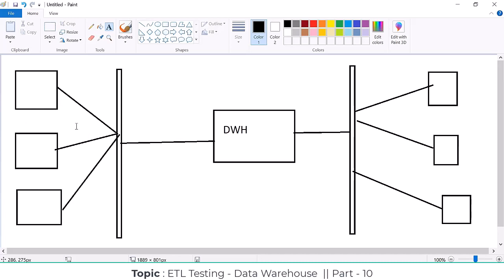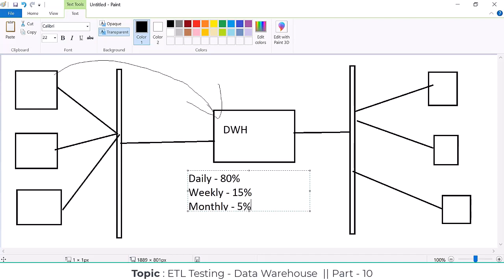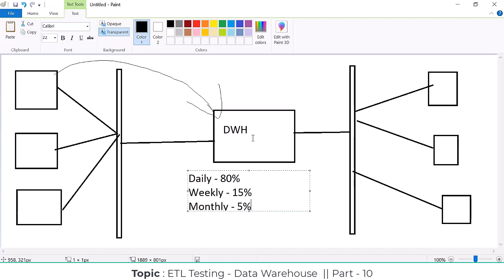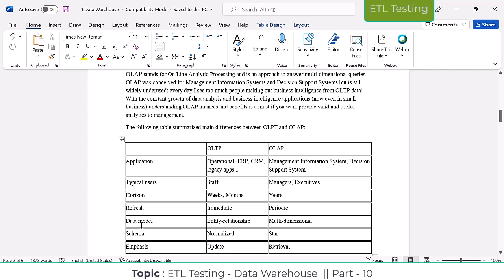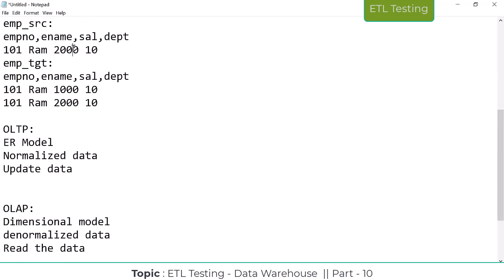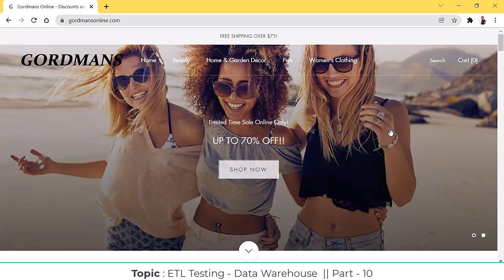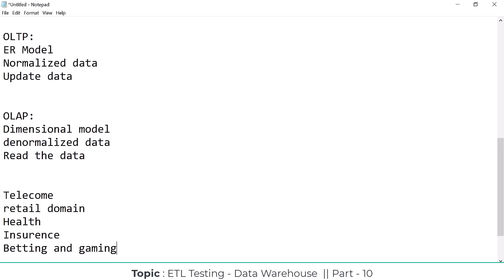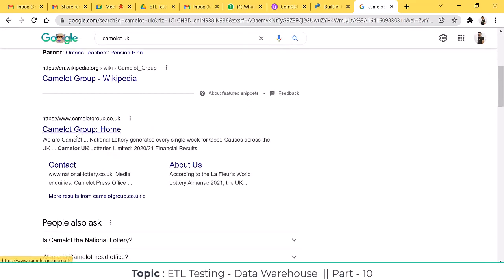ETL Testing Realtime Training Course Part - 10 || ETL Testing Online Course